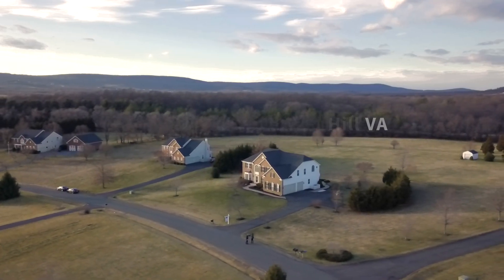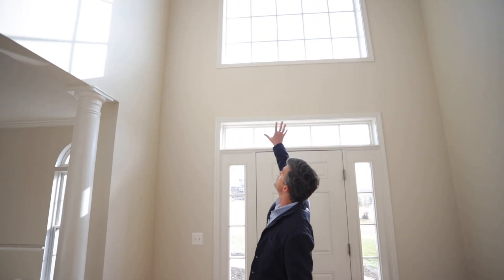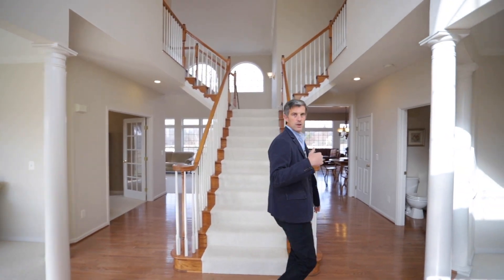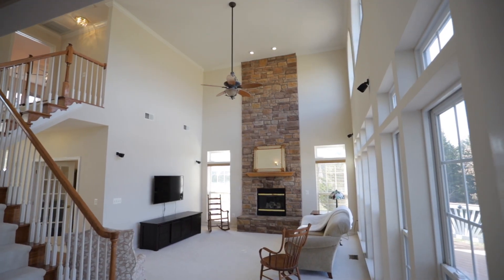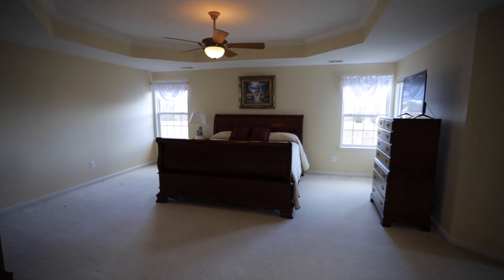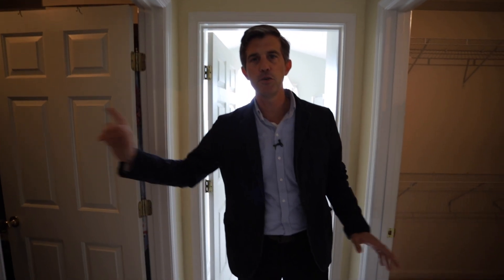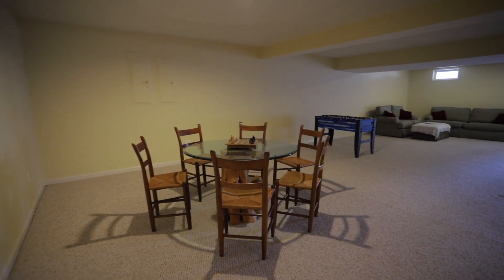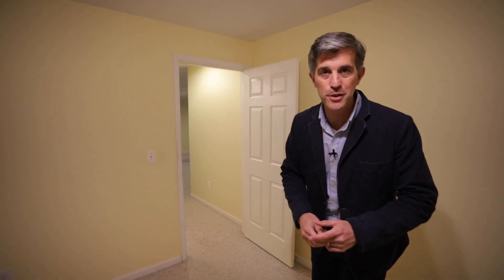Home Tour Video, 36420 Dwyer Court